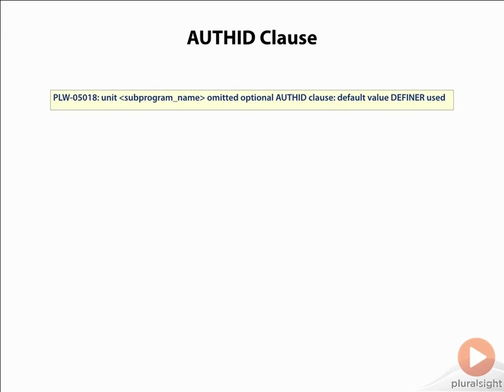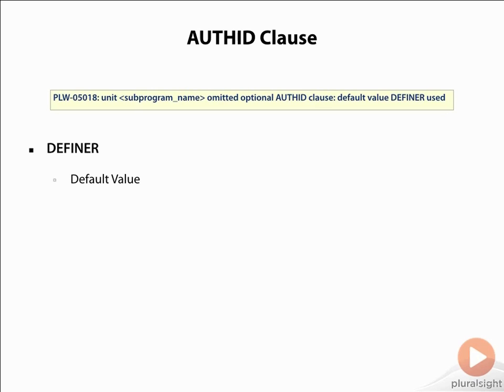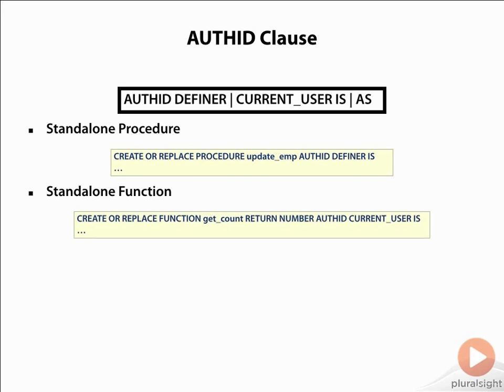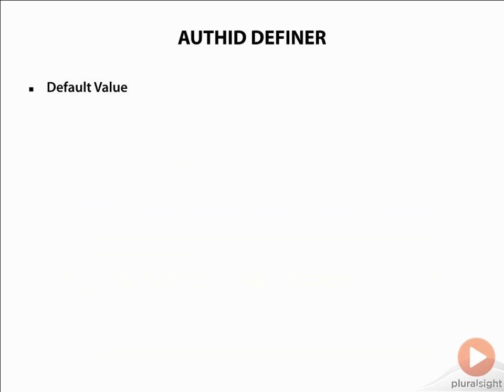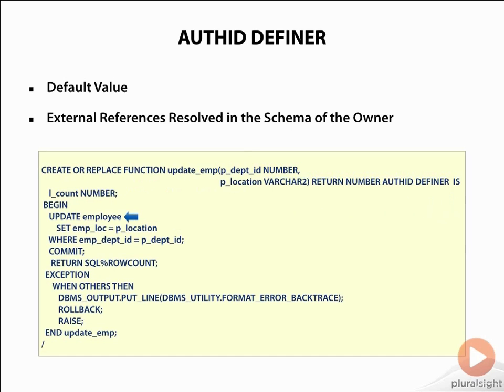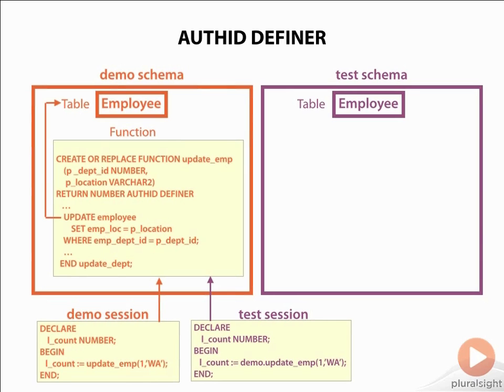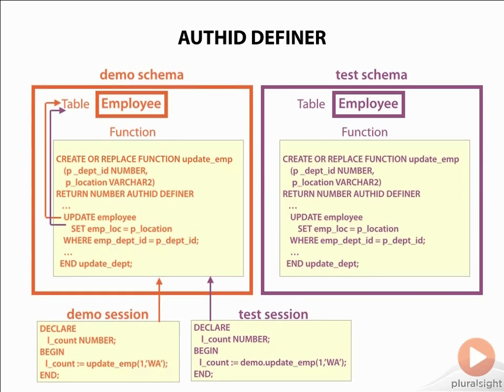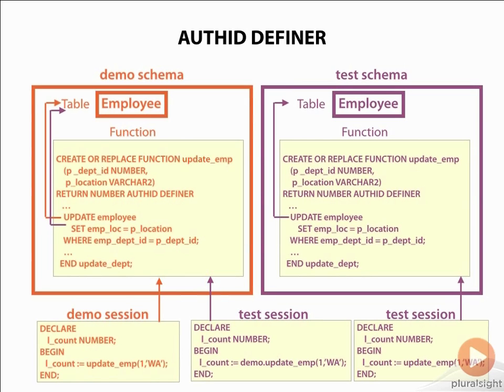09 03 AUTHID DEFINER